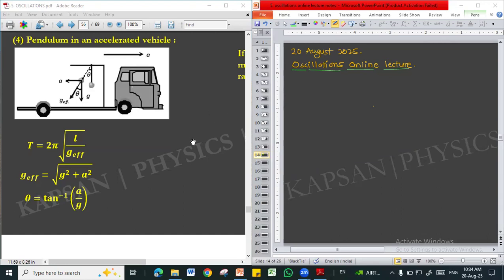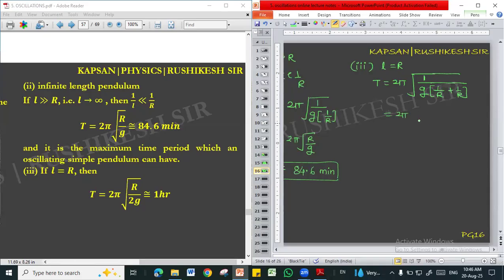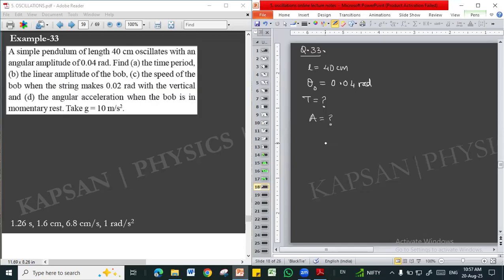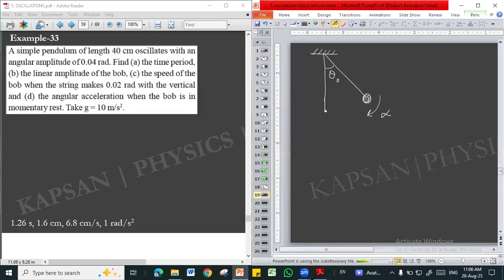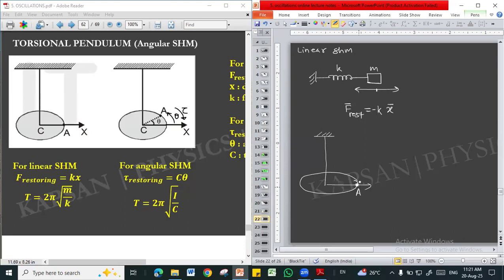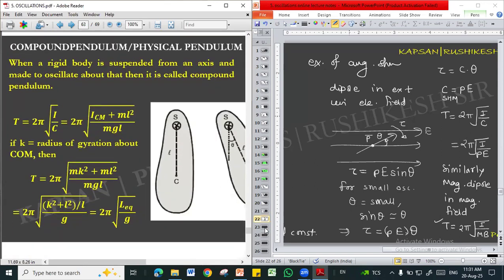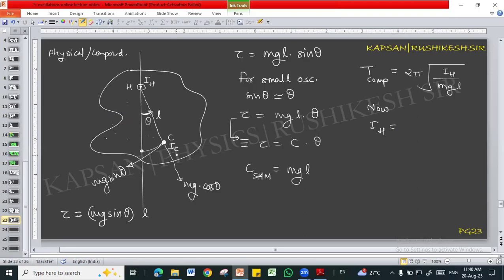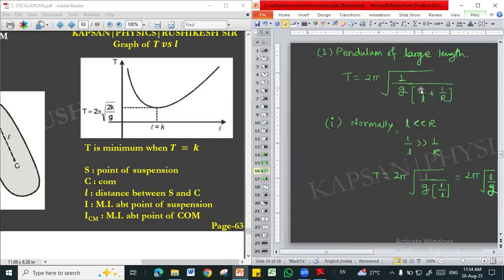Oscillations | JEE & NEET Physics | 20 august 2025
"Oscillations | JEE & NEET Physics | "

"In this video, we'll dive into the world of Oscillations! 🌟

Join me as we explore the concepts related with Oscillation:

Perfect for JEE and NEET aspirants, this lecture will help you understand the fundamentals and solve problems with confidence.

Let's master "Oscillations" together! 💡"

Feel free to guide me if there is any mistake in the video, use the comment box.